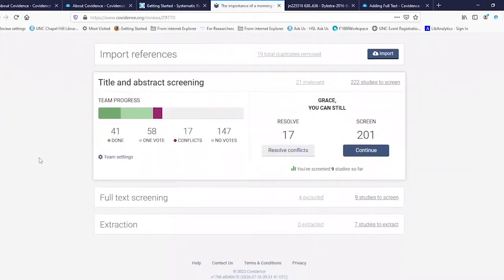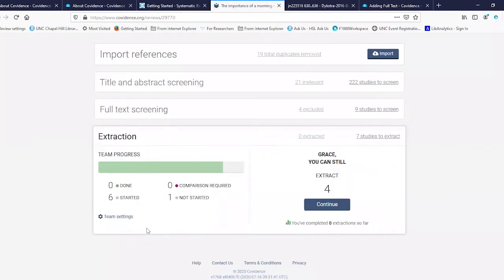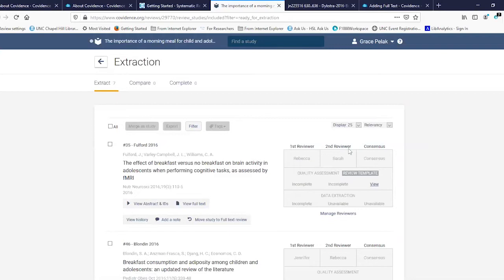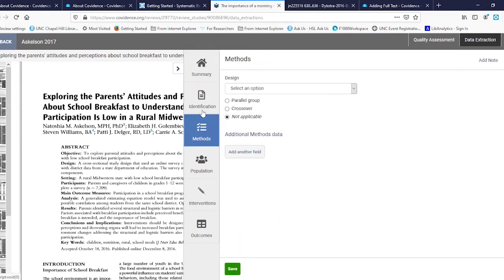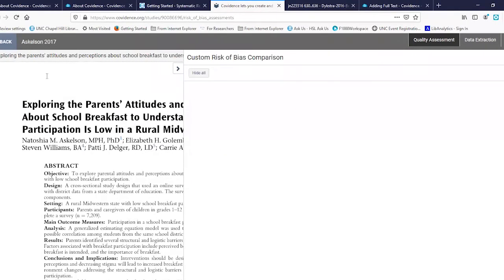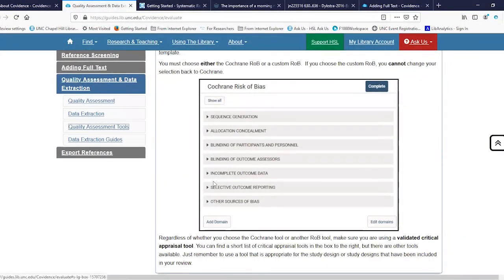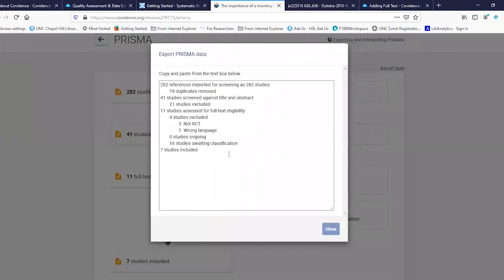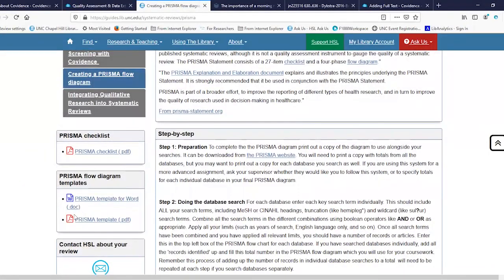Covidence- Data Extraction